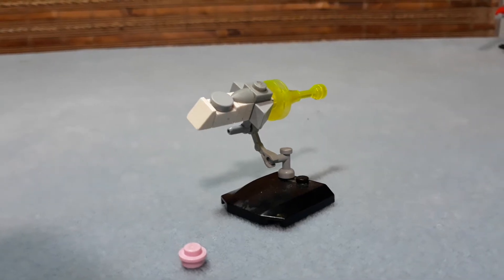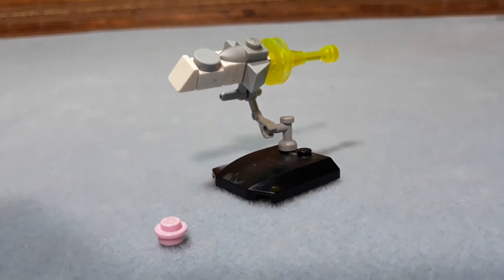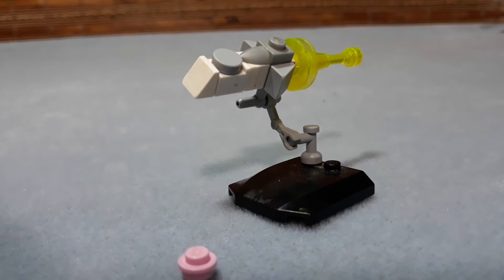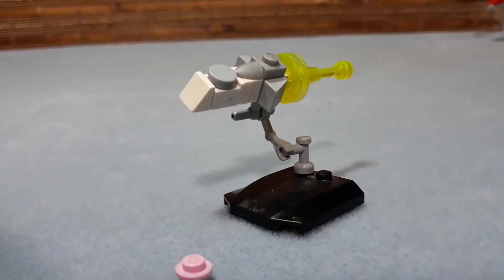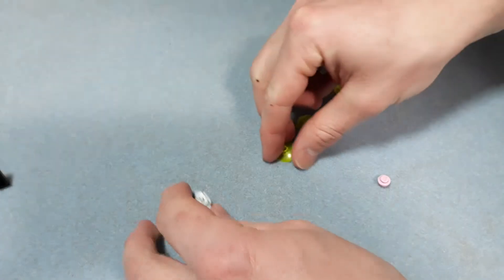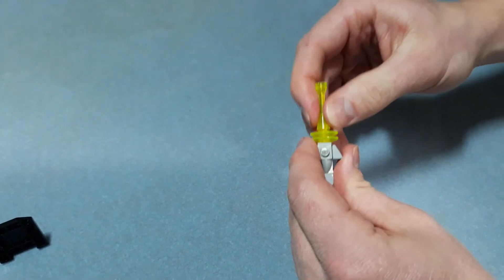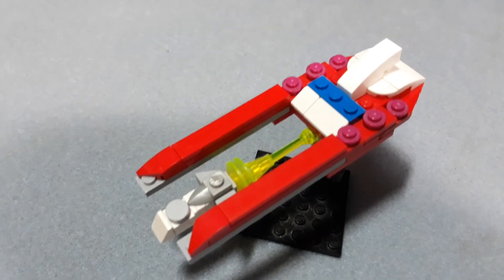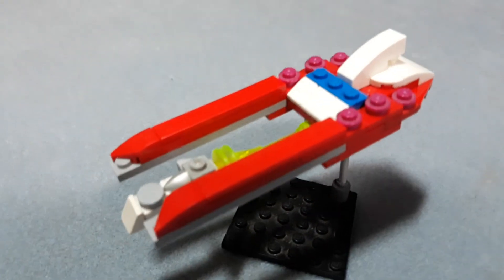Lego Meap's ship (micro scale)